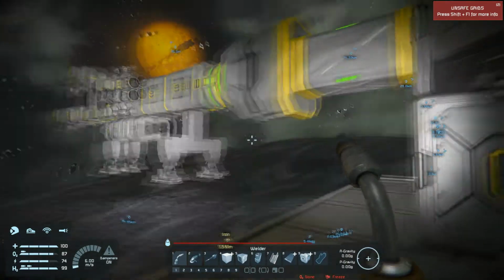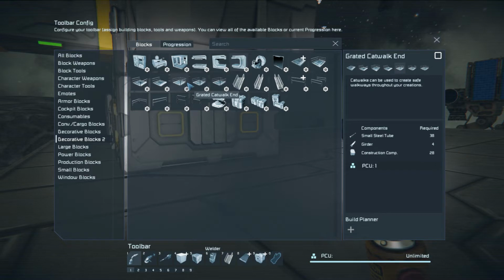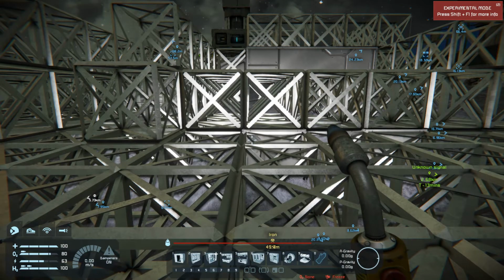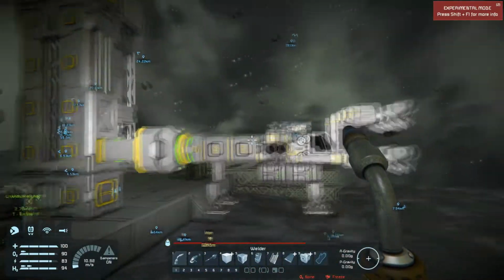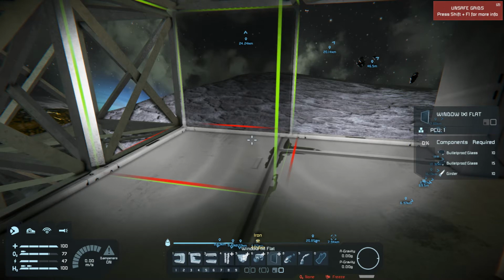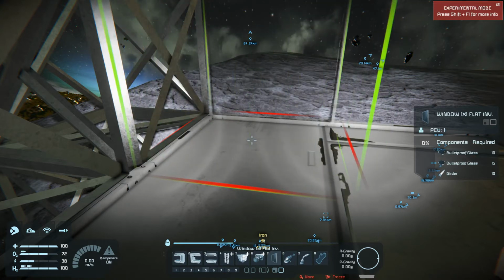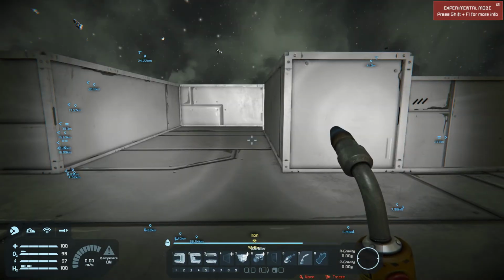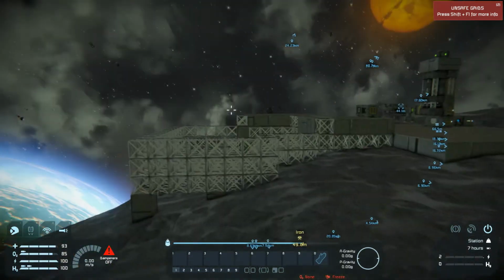New Stairs & Crew Quarters! Space Engineers Full Release Gameplay Ep-15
In this episode I build the crew quarters and show some of the new blocks that have been implemented in the game through decoration packs.

Please join me as we continue our space survival!